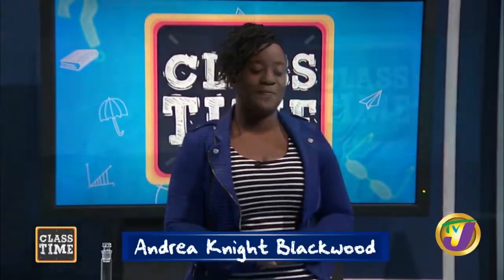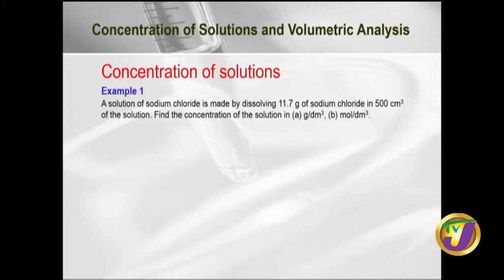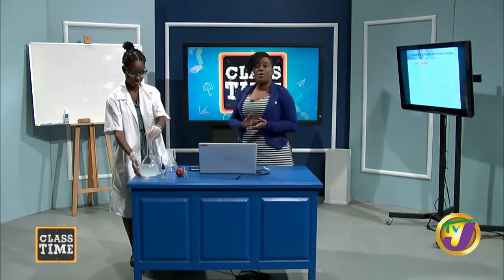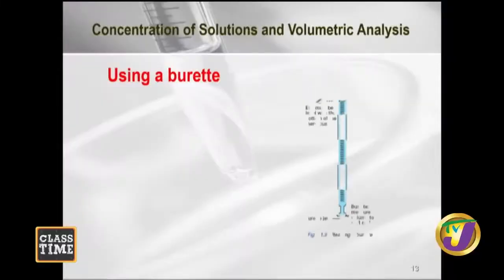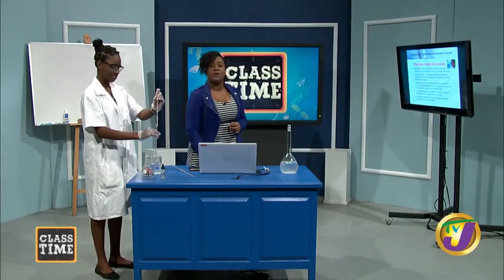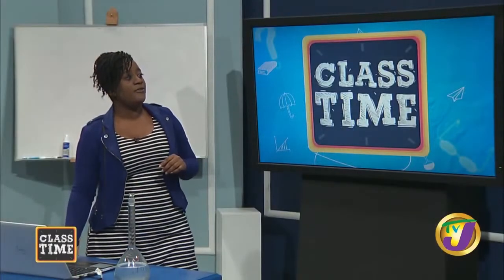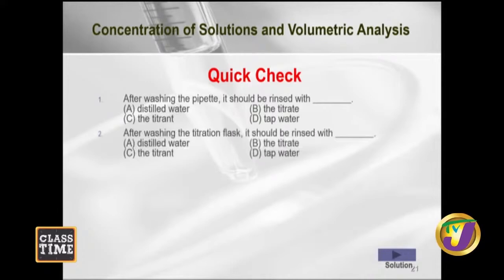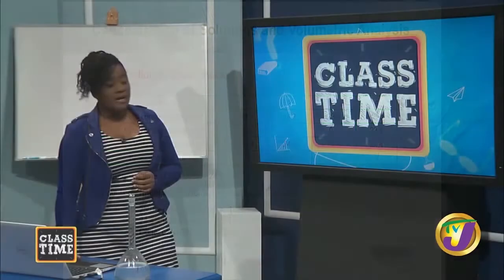CSEC Chemistry Concentration of Solutions